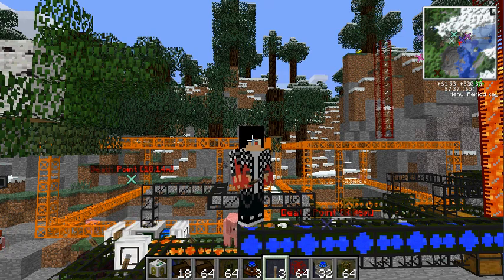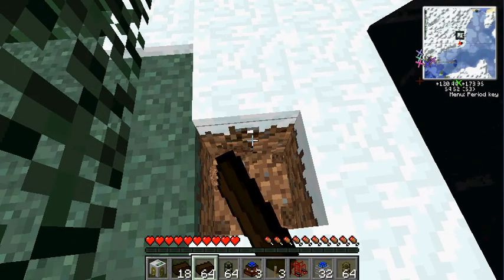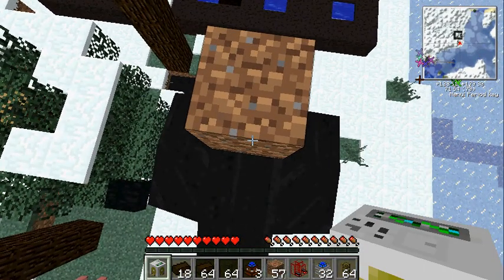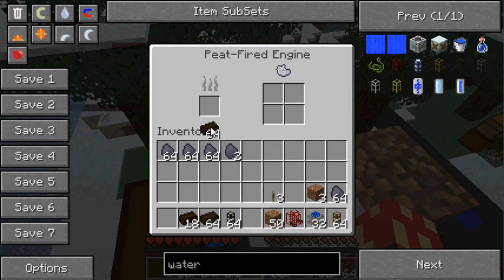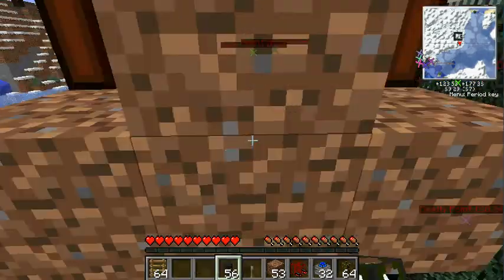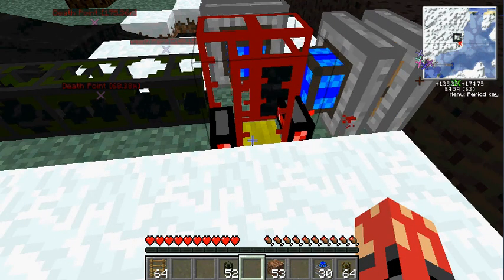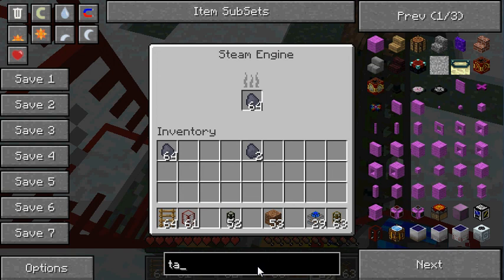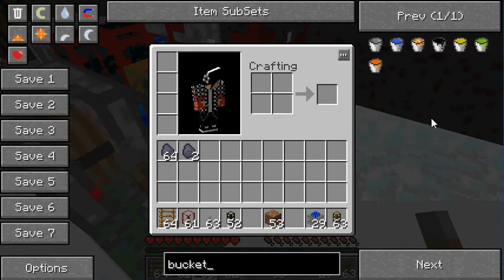Tekkit - Refinery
Making fuel is almost a necessity